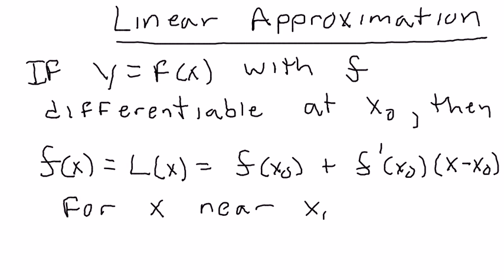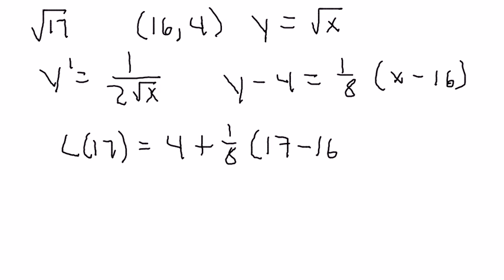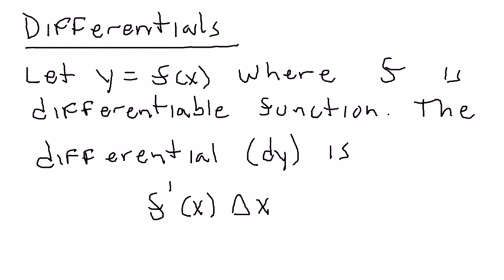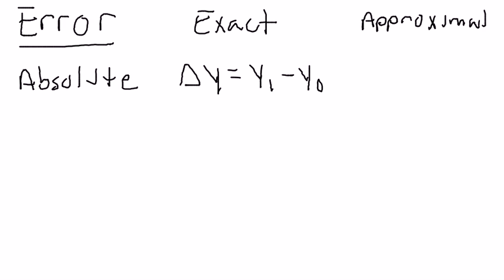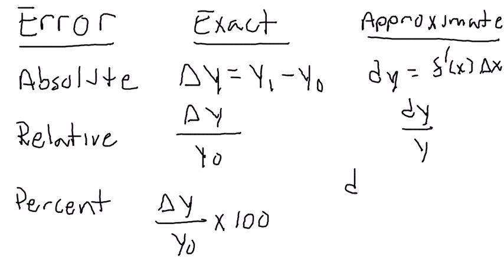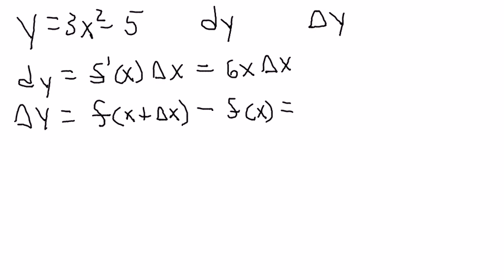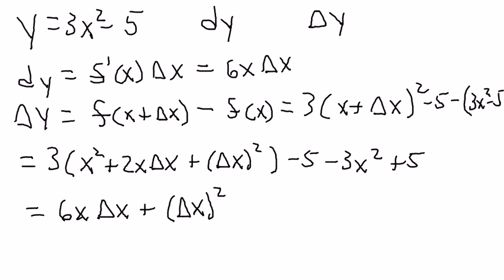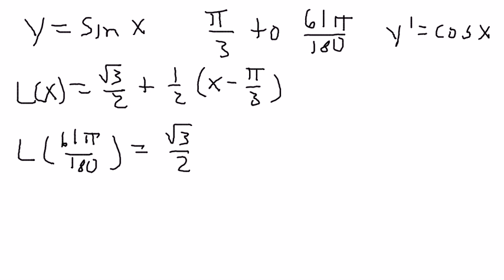Unit 4 Video 2